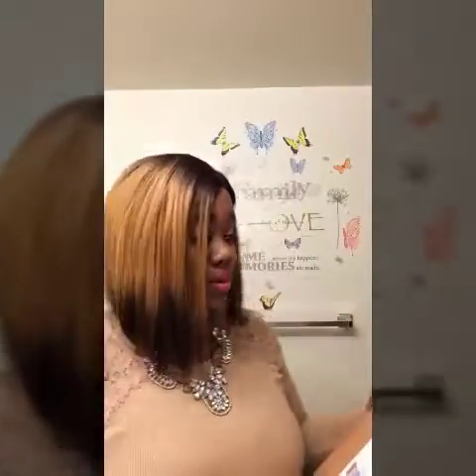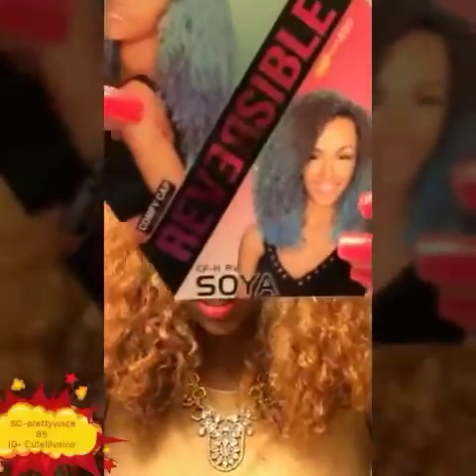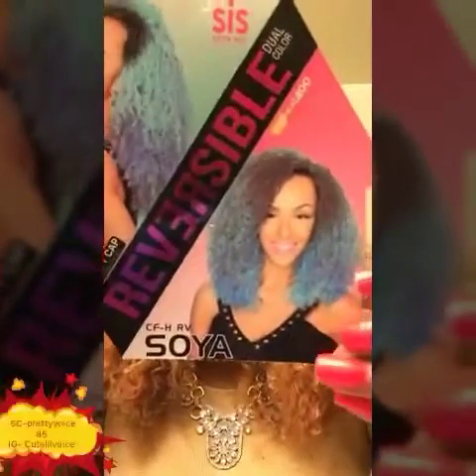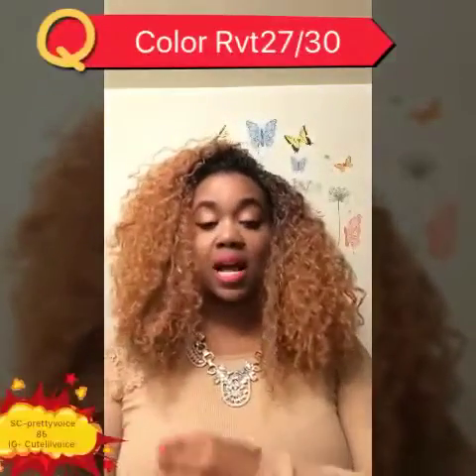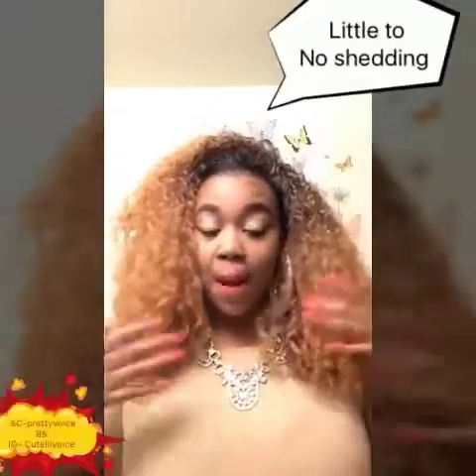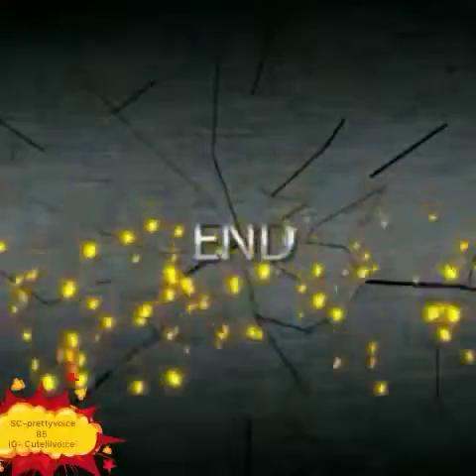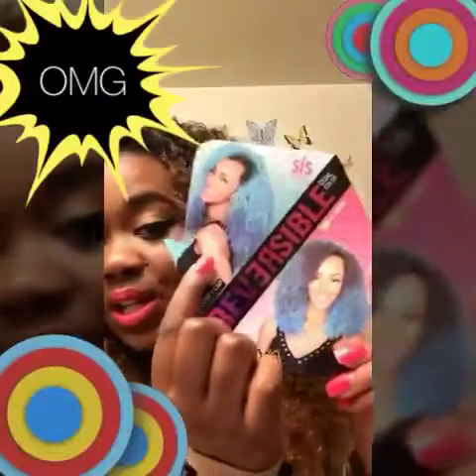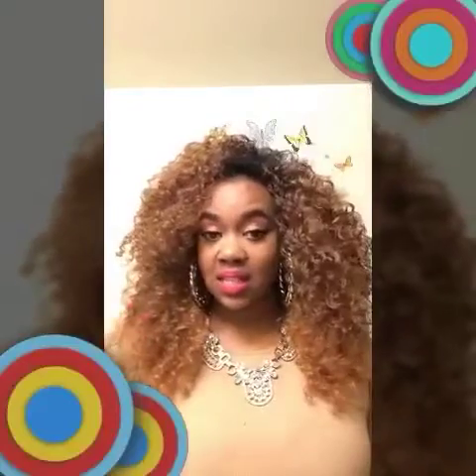Sis sister wig reversible dual color|cf-H RV SOYA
Color rvt27/30
SC-prettyvoice85
IG_ Cutelilvoice